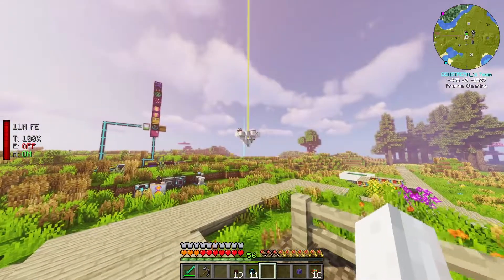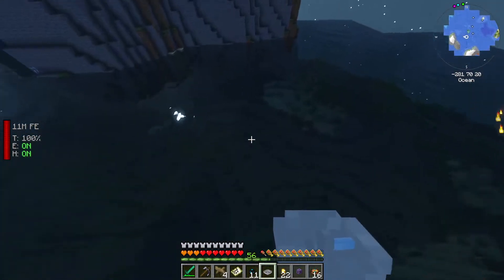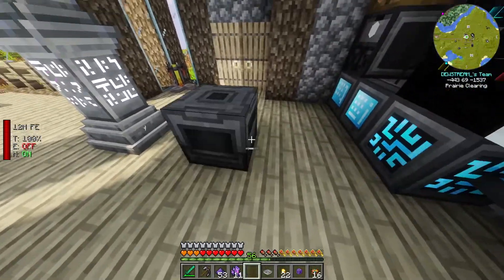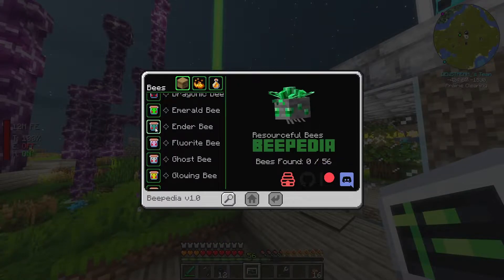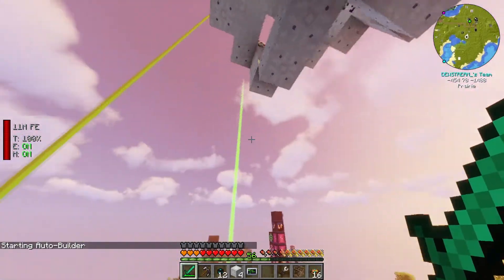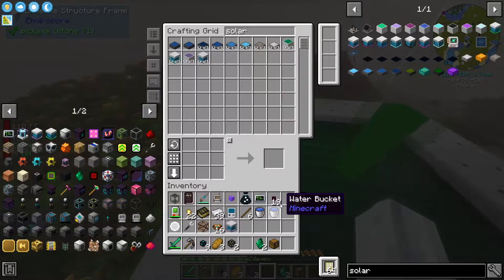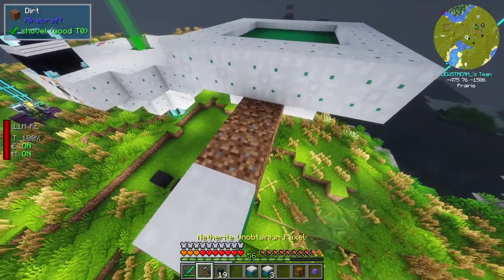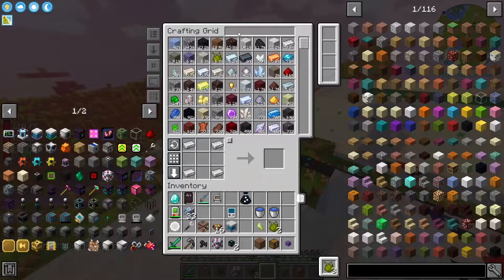Ep45 Erodium Void Miner - Minecraft All The Mods 6 Modpack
This is a new series on the All The Mods 6 Minecraft modpack! This pack sounds interesting as it seems the creators are aiming for a really stable modpack, so hopefully performance stays with us! Hopefully I can make these vids shorter too!

xBCrafted's episode of All The Mods 6